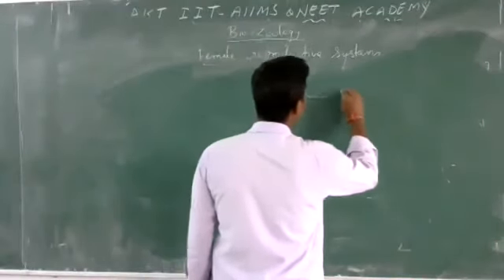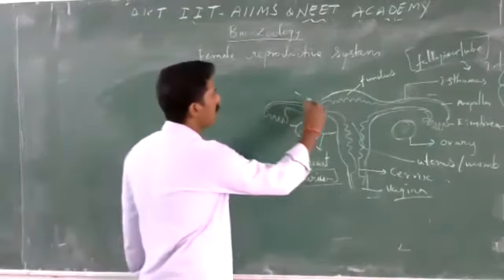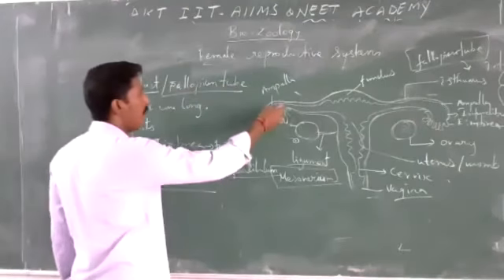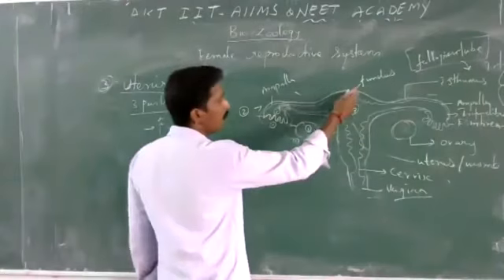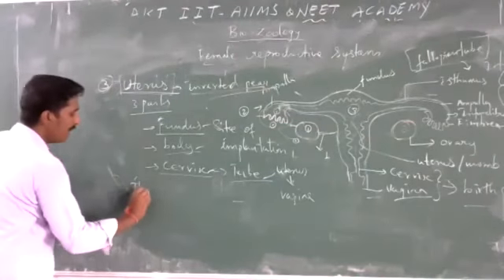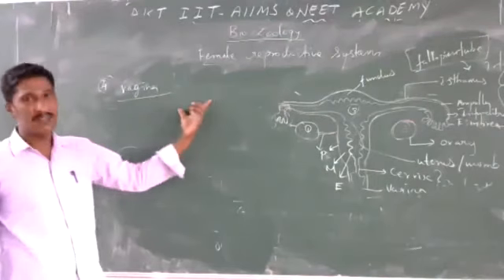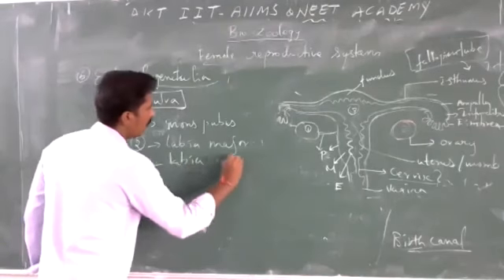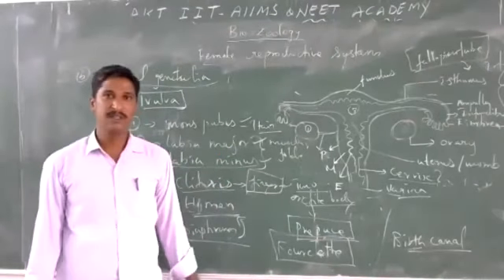CLASS 12 | ZOOLOGY | HUMAN REPRODUCTION | FEMALE REPRODUCTIVE SYSTEM part 2 | UNIT 1 | CHAPTER 2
CLASS 12 | ZOOLOGY | HUMAN REPRODUCTION | FEMALE REPRODUCTIVE SYSTEM | UNIT 1 | CHAPTER 2
TN SYLLABUS
NEET ZOOLOGY
AIIMS ZOOLOGY
ZIPMER EXAM